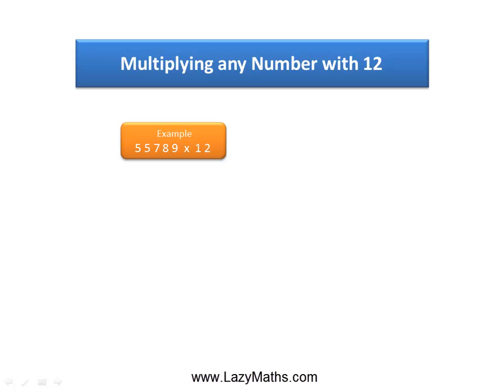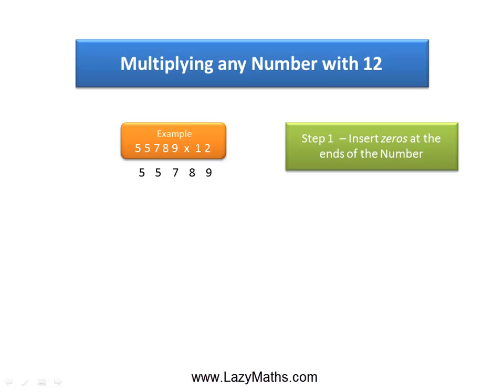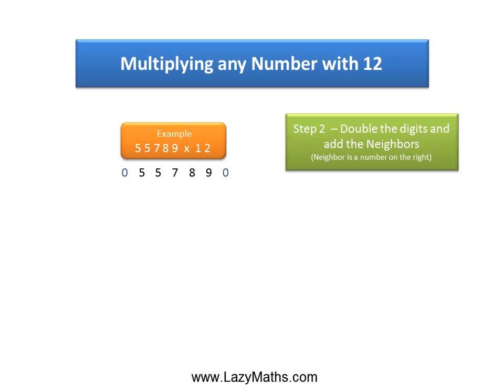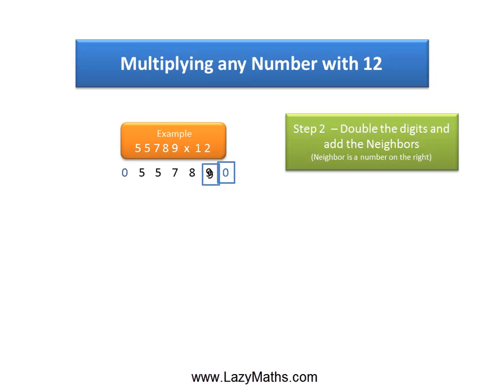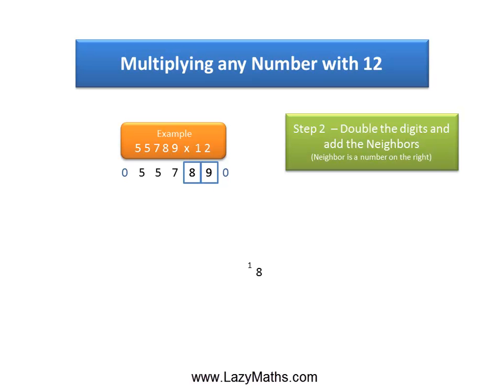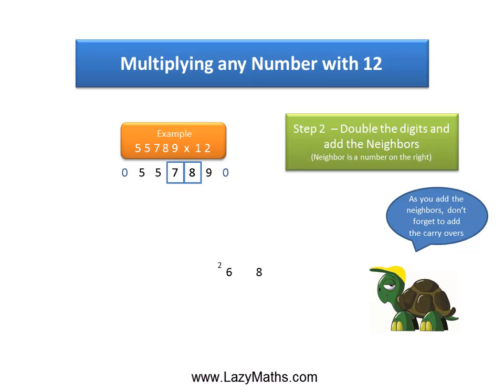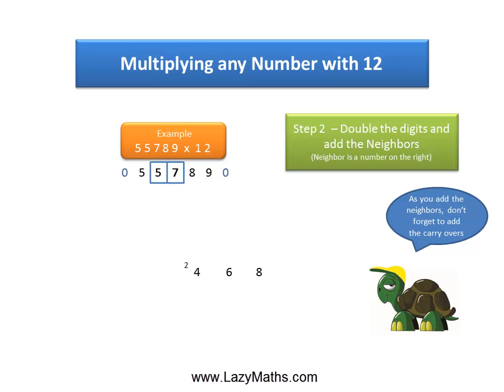Speed Math Shortcut - Multiplying any Number with 12: Example 5